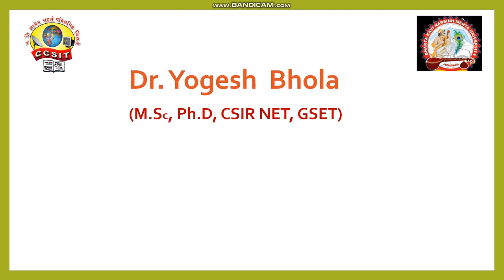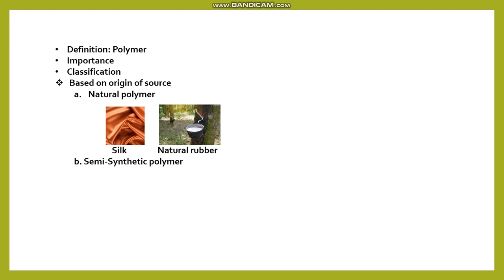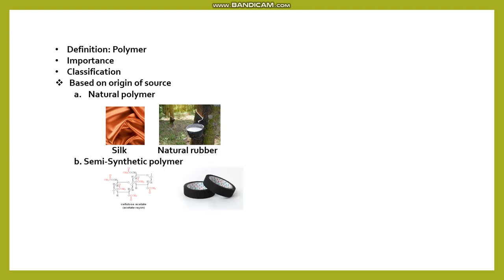Polymer chemistry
Csir net,gset,neet,jee